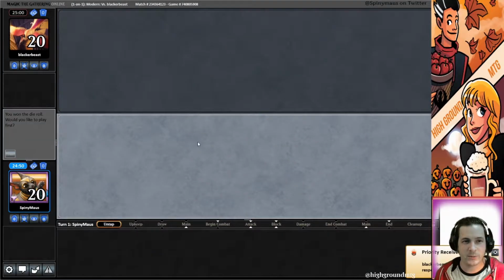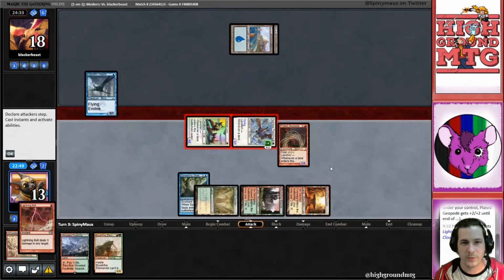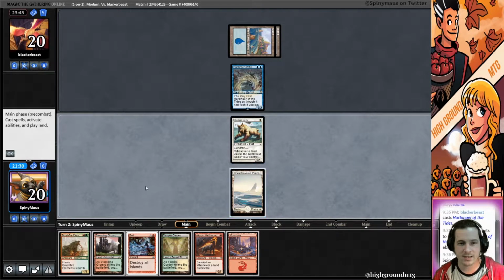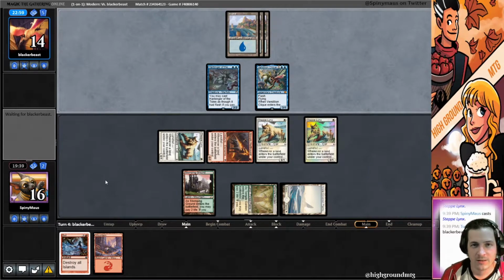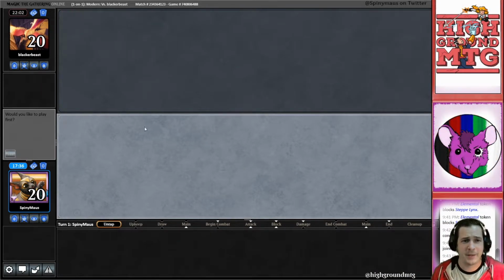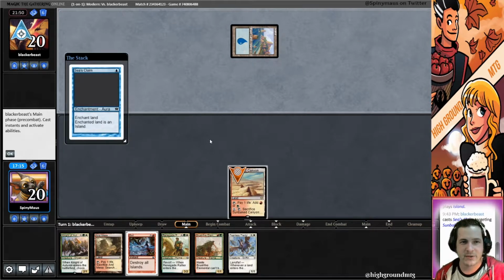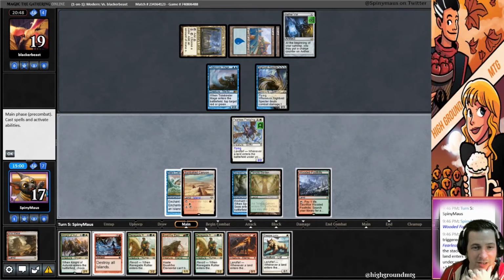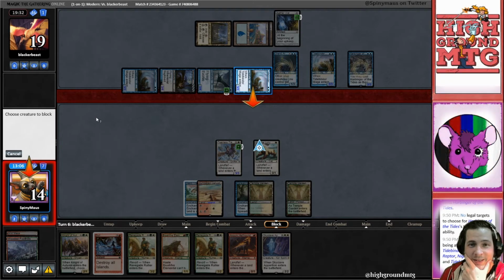Naya Landfall vs Mono U Devotion | Pt. 3/5 | MTG Modern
This time Spinymaus takes the new Zendikar Rising cards in a test run of Naya Landfall. Cats, dogs, birds, and strange elementals power up with each crack of the fetch.
This time we're up against a spicy brew, Mono Blue Devotion